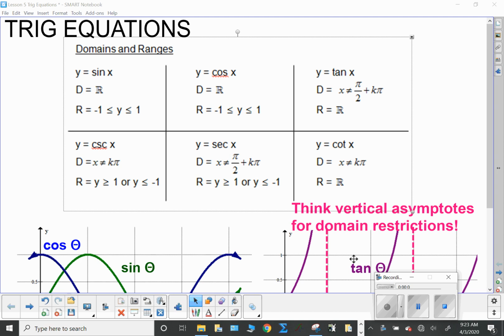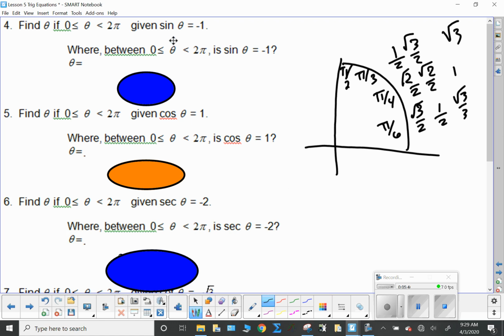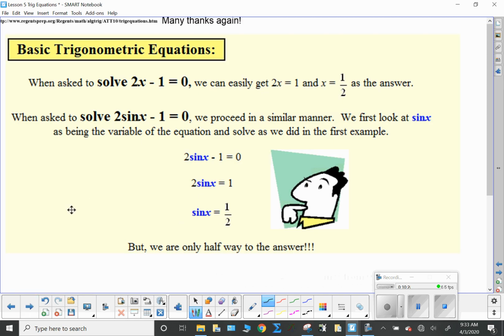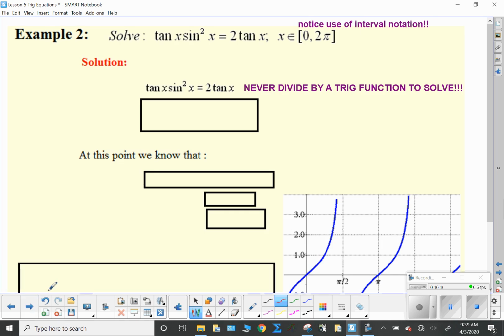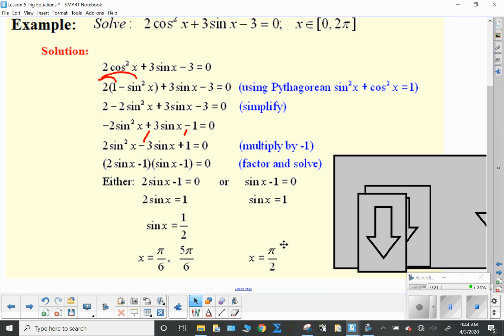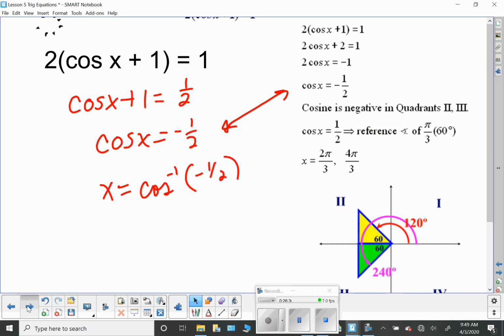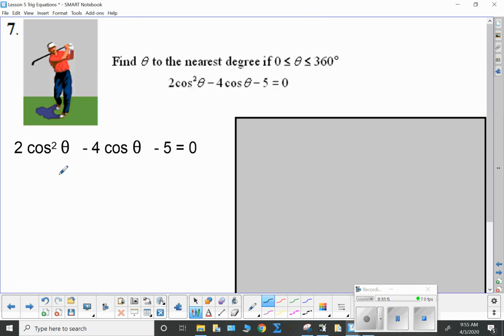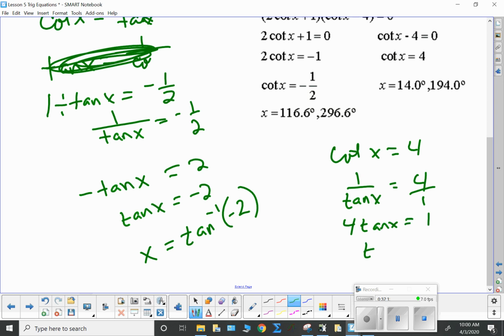Unit 11 Lesson 4 Solve Trig Equations